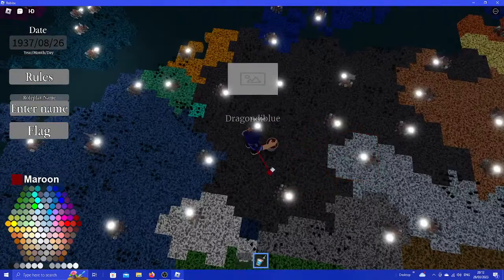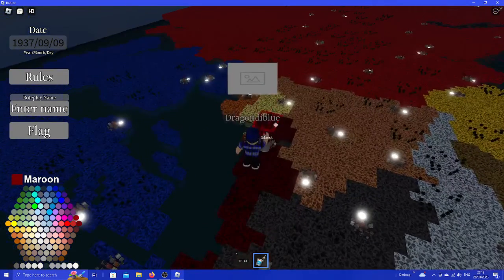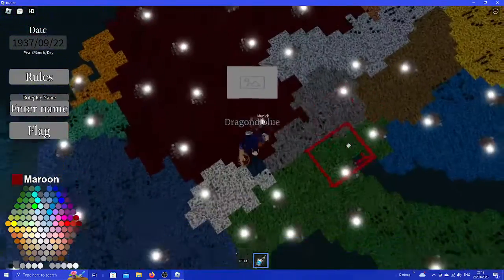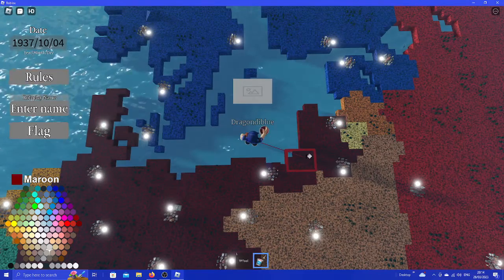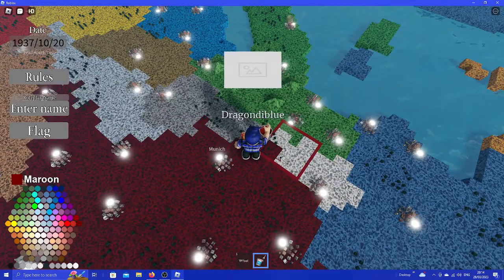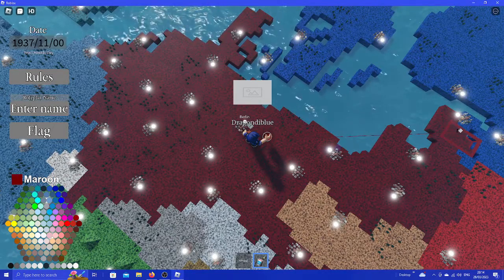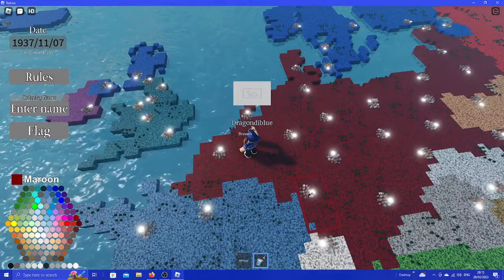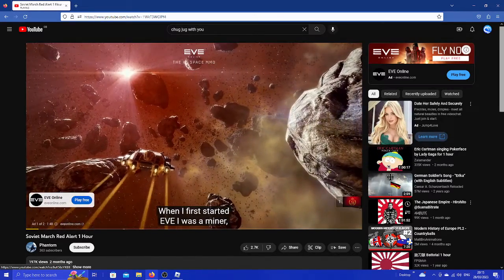new germen empire